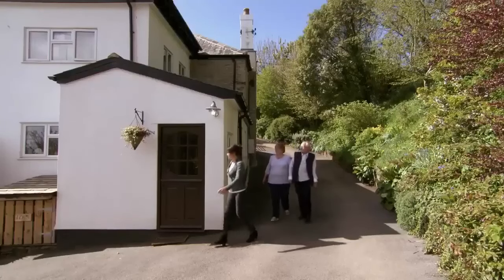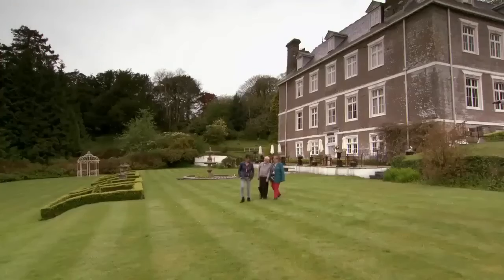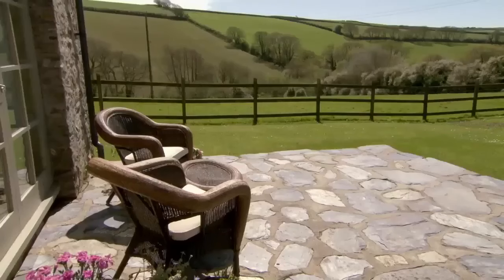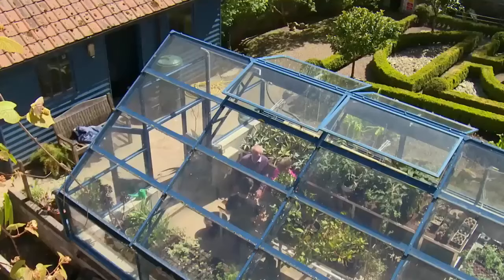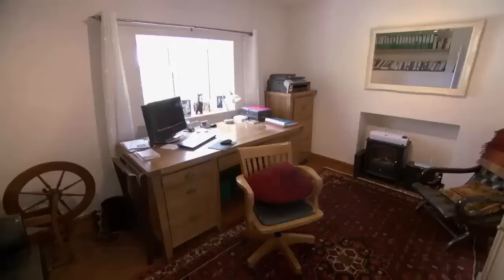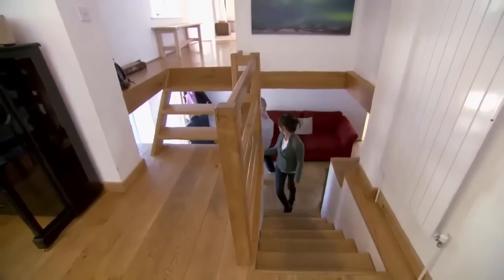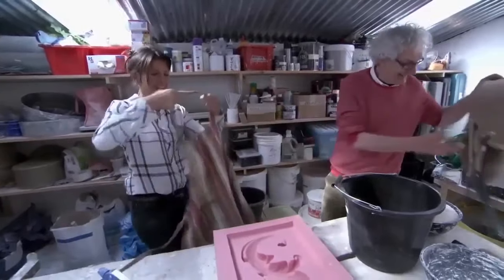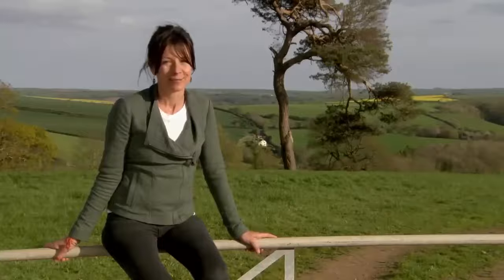Escape to the Country - Season 24 Episode 35 Full Episode 1080HD